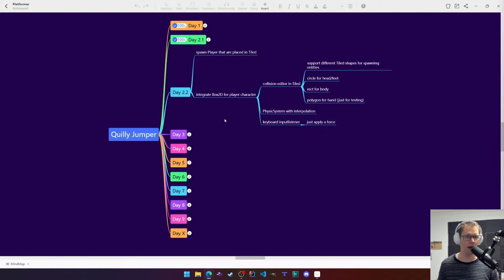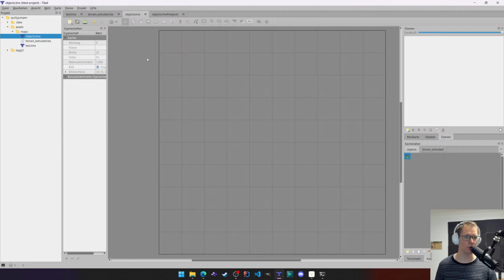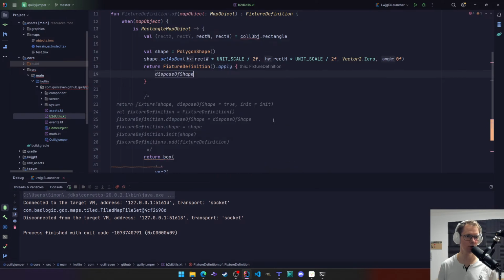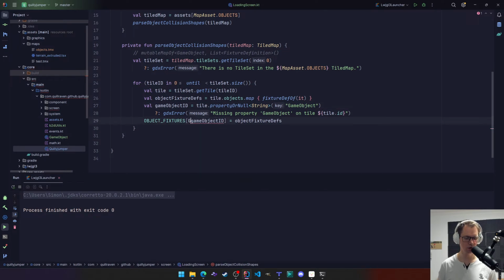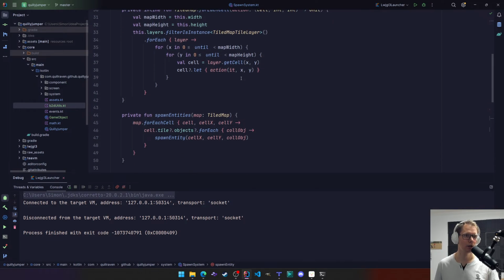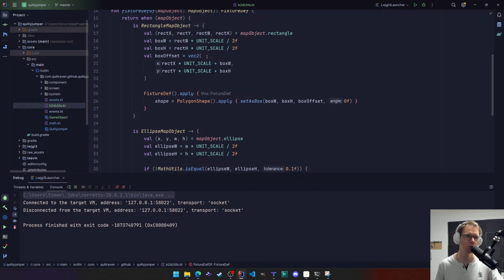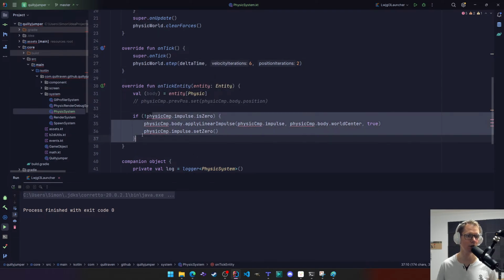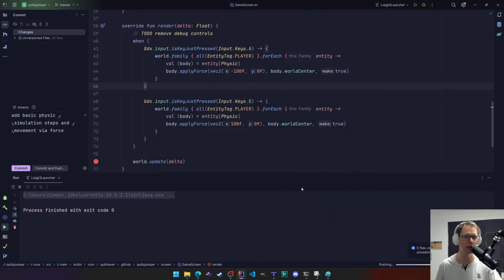2D-Platformer development [LibGDX/Kotlin] - Day 3: Tiled+Box2D integration